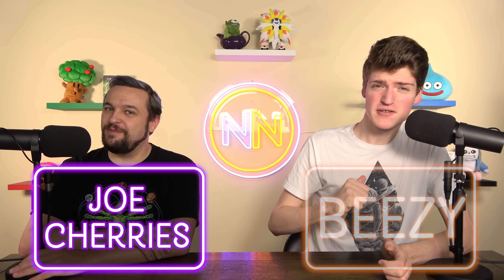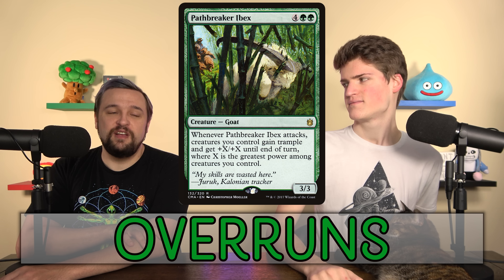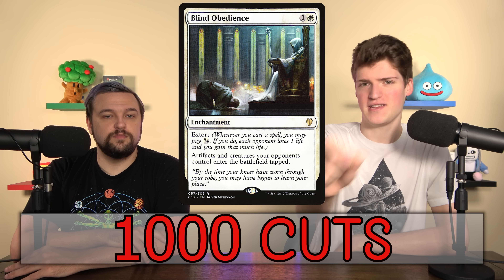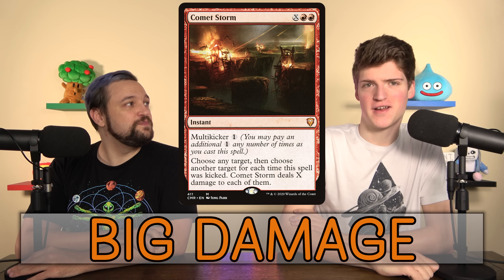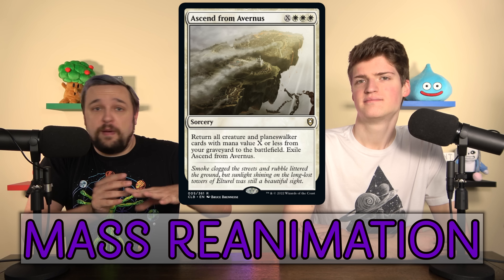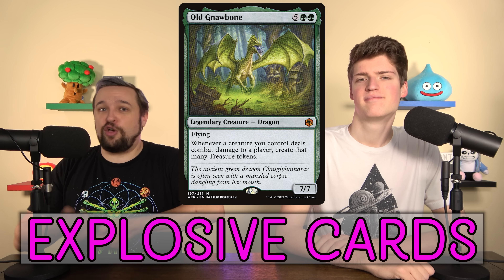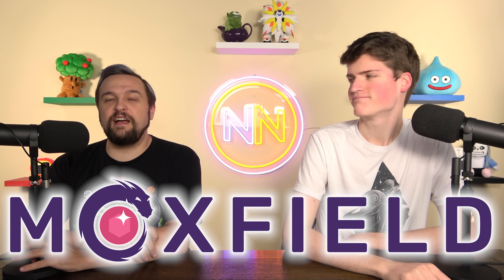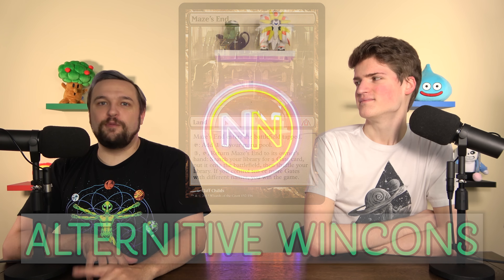How to Win Commander Games Without Combos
How can you win Commander games without using combos? We've got your answers! We're offering TONS of options for how to win EDH games without those pesky infinite combos!

Twitter.com/NitpickingNerds

Joseph Maraschiello
Nitpicking Nerds
USA